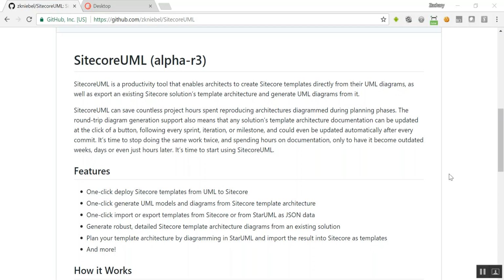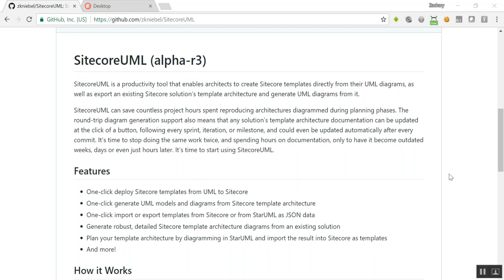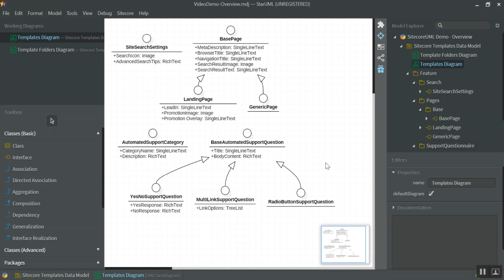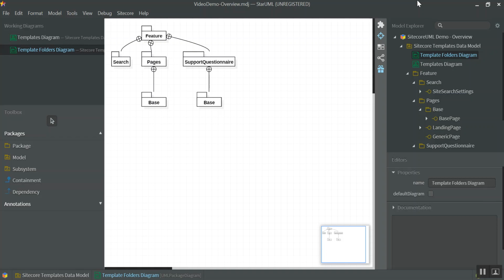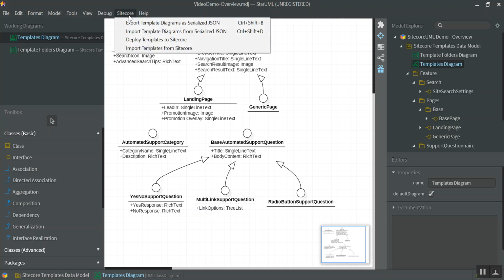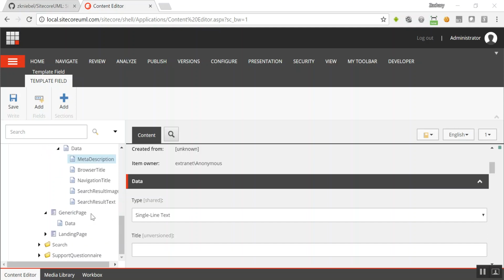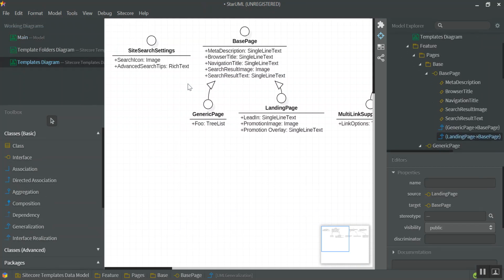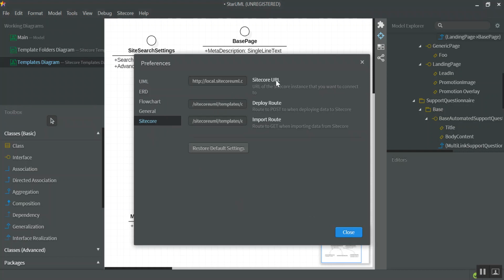SitecoreUML (Alpha) - Overview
In this video, I go over the core features of SitecoreUML, and demonstrate both the UML-to-Sitecore template deployment and Sitecore-to-UML diagram generation.

ABOUT SITECOREUML

SitecoreUML is a productivity tool that enables architects to create Sitecore templates directly from their UML diagrams, as well as export an existing Sitecore solution’s template architecture and generate UML diagrams from it.

SitecoreUML can save countless project hours spent reproducing architectures diagrammed during planning phases. The round-trip diagram generation support also means that any solution’s template architecture documentation can be updated at the click of a button, following every sprint, iteration, or milestone, and could even be updated automatically after every commit. It’s time to stop doing the same work twice, and spending hours on documentation, only to have it become outdated weeks, days or even just hours later. It’s time to start using SitecoreUML.